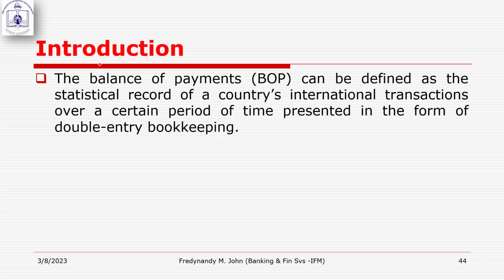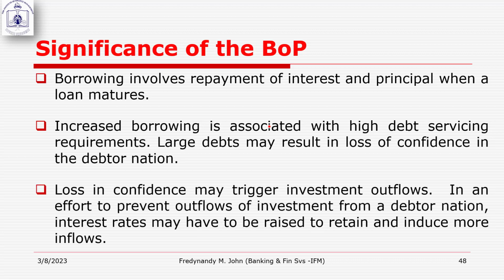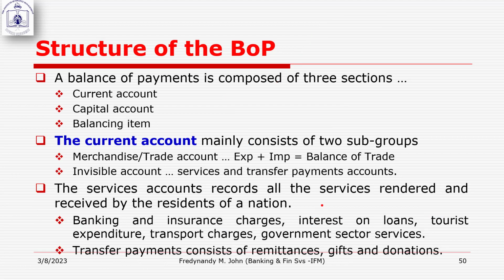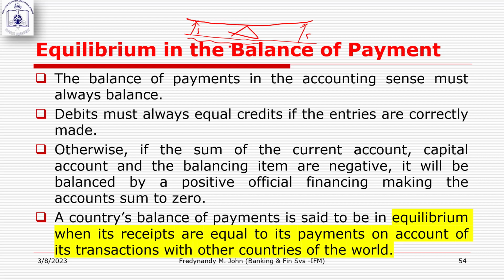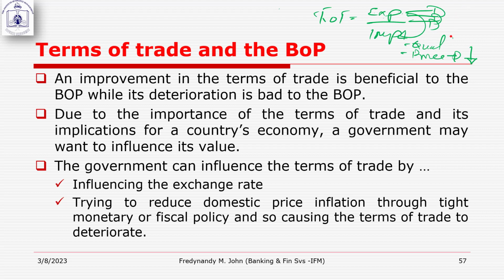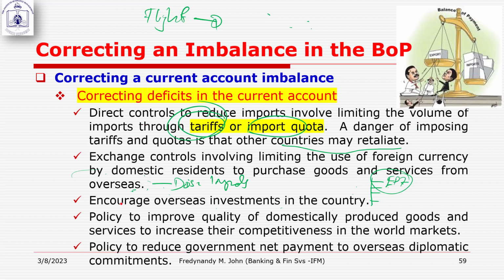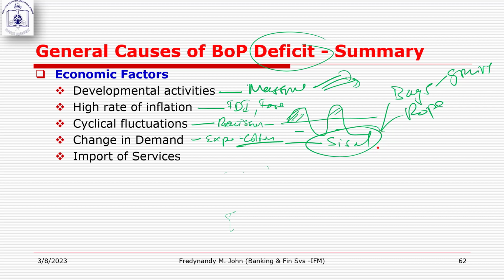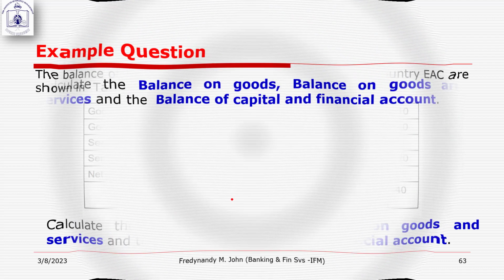The Balance of Payment (BoP)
A discussion on different account of the balance of payment, Economic significance of surplus or deficit status  of the balance of payment and finally methods of correcting the balance of payment imbalances.